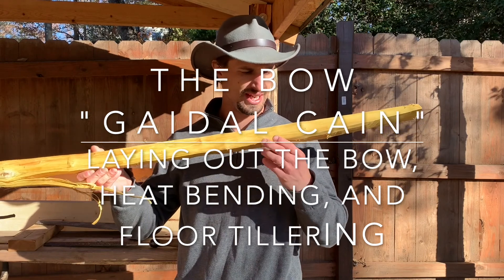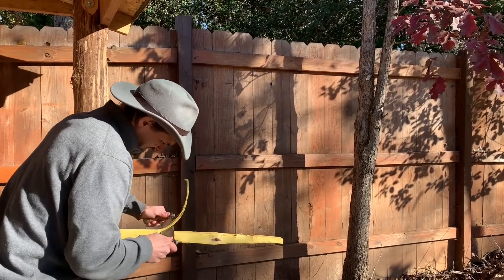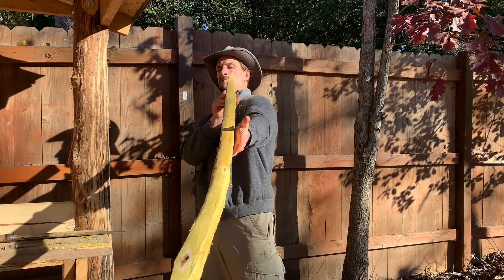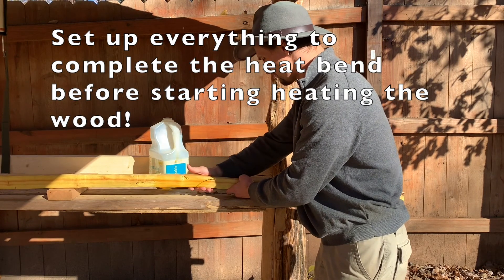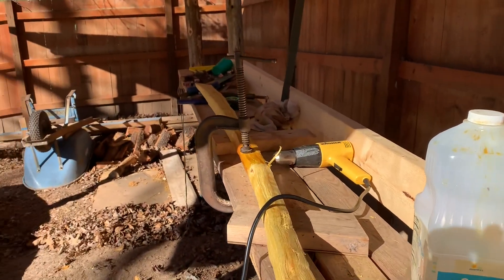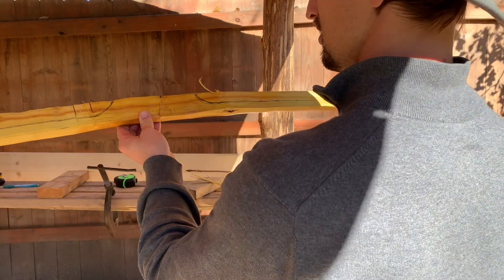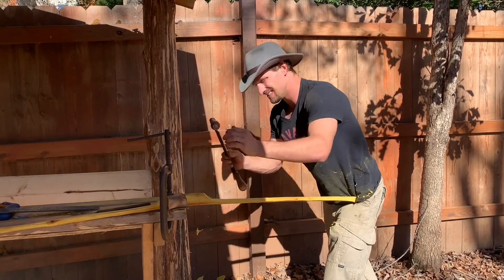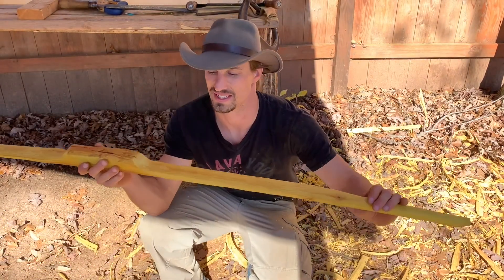Gaidal Cain Self Bow - Laying out and rough shaping the bow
Video 2 of a 3 video series on making my next hunting bow.  This is an instructional video that goes through the middle points of making a self bow.   I will finish this series with a big game kill with this bow in the 2021 deer season.  My bows are not finished until they make a clean kill.